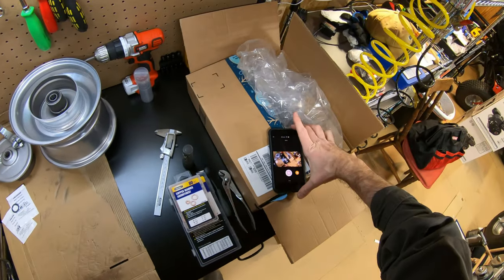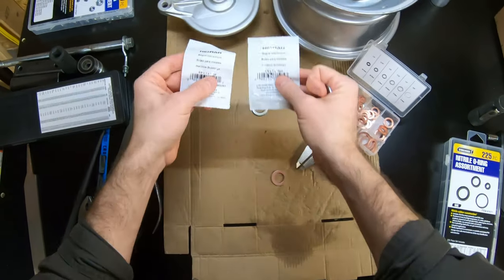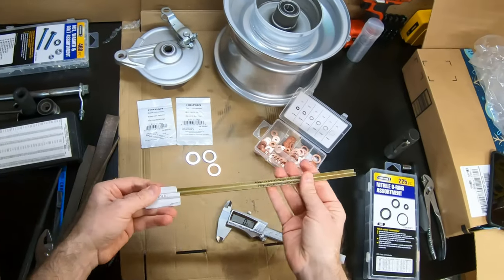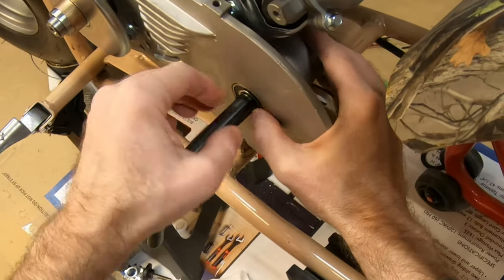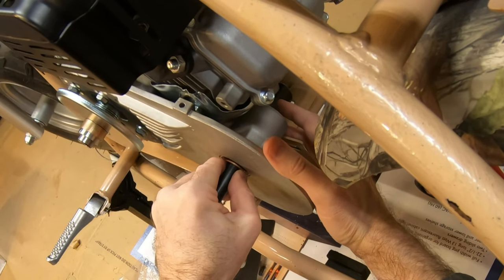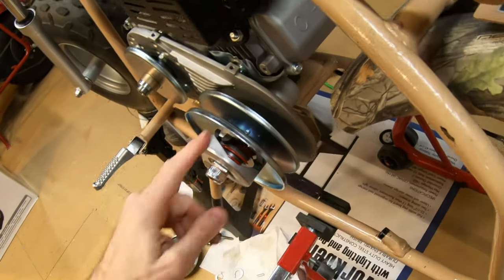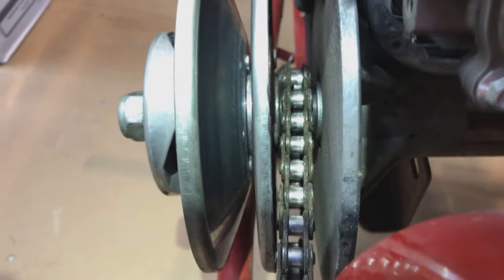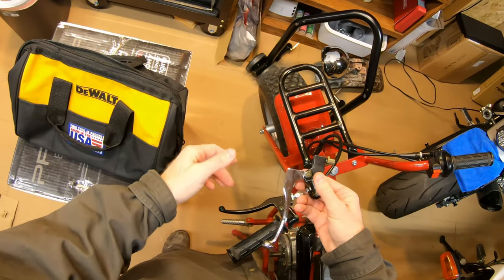O-RING for Torque Converter? 🤯 Coleman CT200U-EX Mini Bike Update [4K]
Update for the "Thing 1" Coleman CT200U-EX Build.
I tried an O-RING on the Driven pulley shaft inside the 8 TOOTH sprocket and it worked. Finally no drag and no slop either. 👌
Also got some more parts delivered, ordered more parts.. Should be test driving soon.
* Correction: 10:17 - 19" is the HEIGHT, not circumference. I knew that, not sure why I said that and edited video without catching it! LOL **
mini bike T-Shirt!

* 5mm KEY STOCK for Torque Converter Driven Pulley
Maxima Chain Wax (AWESOME LUBE)
Maxima Chain CLEANER
Dry Moly Lube for Driven Pulley on TAV2
Oil Drain Pan (got for $20)
SCOTT Diamond Grips
CT200U-EX ARSPORT Short Header
CHEAP TACHOMETER/ HOUR METER
SPARK PLUGS NGK 7131 BPR6ES Pack of 4
Steel Foot Pegs
ProTaper handlebars
Handlebar risers for 7/8" bars - 30mm rise
CT200U-EX Header
30 Series TAV2 3/4" Torque Converter (prices fluctuate)
COMET Bronze Bushing 2 pack
TAV2 30 Torque converter BELTS x3
OMB Warehouse 3/4" Shims for Torque Converters and Clutches
EBC 304G Grooved Brake Shoes /304 non grooved
GoPowerSports 212cc Predator Air Filter, Adapter, Upgrade Jet
OMB Warehouse Predator 212cc Jet Kit
OMB Warehouse Breather Kit for Billet Air Filters Predator 212
Cheaper Air Filter Kit
Cheaper Air filter kit from CHINA
COMET Bronze Bushing
60 TOOTH SPROCKET (comes back in stock keep checking)
8 TOOTH SPROCKET (with built in key) for Tav2 30
9 TOOTH SPROCKET (with built in key) for TAV2 30
Front Drive Pulley
Front Driver Pulley with Large Black Washer
420 CHAIN
41 CHAIN
Koch Roller Chain Breaker
Universal Chain Breaker
WHEEL BEARINGS CT200U/EX/BT x10
Kenda Scorpion K290 ATV Tire 20X7-8
Ocelot Knobby Sport - Cheaper Kenda Alternative 20x7-8
Motion Pro Valve Core Remover
Pack of 25 Schrader Valve Cores with Teflon Seal (blue)
CT200U rack system (comes back in stock- keep checking)
REAR WHEEL CT200U/EX/BT200
FRONT WHEEL CT200U/EX/BT200
5mm KEY STOCK for Torque Converter Driven Pulley
Swingarm paddock Stand
Torque Wrenches
JIS Scredriver set
Header Wrap with gloves
Metal Zip Ties
Metal zip-Tie Tool
CT200-AC Camo

Gear-
Joe Rocket Men's Eclipse Gloves
Speed and Strength Men's Critical Mass Armored Riding Jeans
Joe Rocket Phoenix 5.0 Men's Mesh Riding Jacket
Power Trip (Joe Rocket) Pivot Motorcycle Jacket